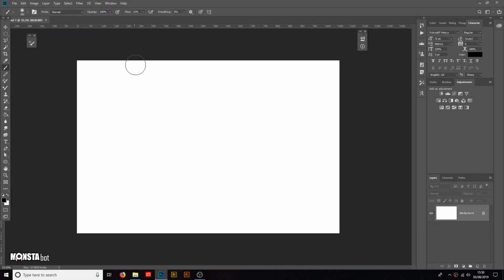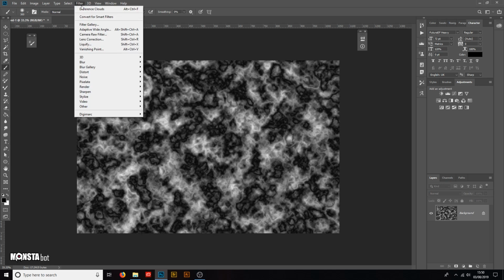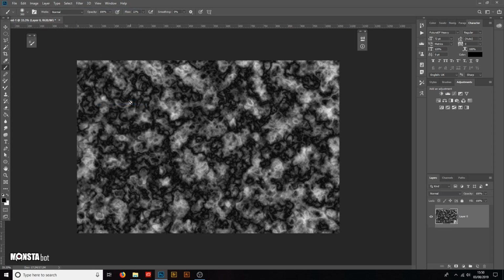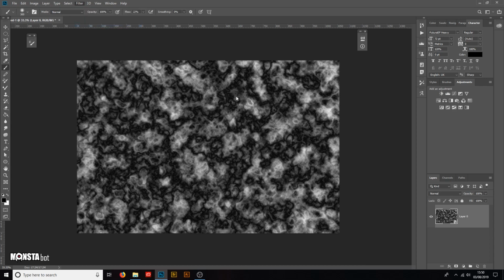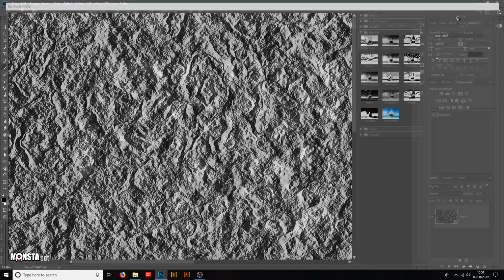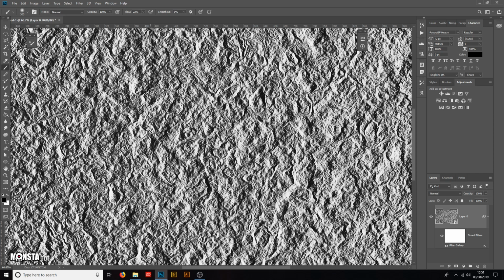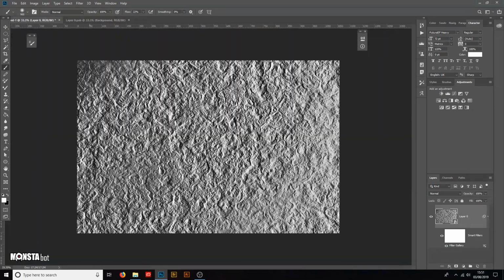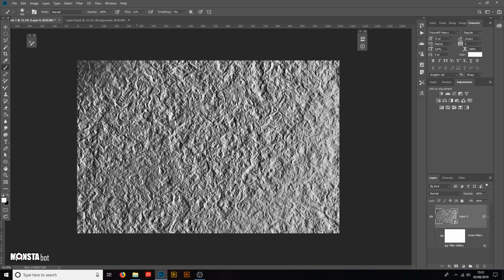How to Easily Generate a Rocky Planet Texture in Photoshop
A quick and easy way to generate a rocky texture in photoshop using no photographs, or textures. This would be great for any moons or asteroids etc or simply a grunge wall texture.